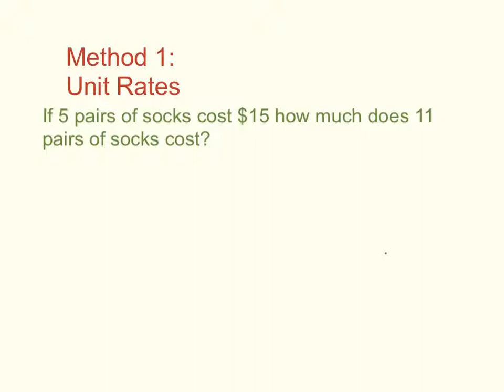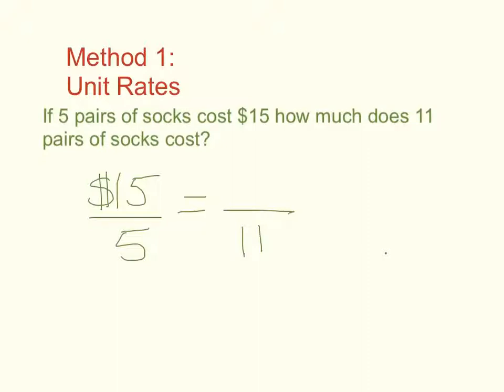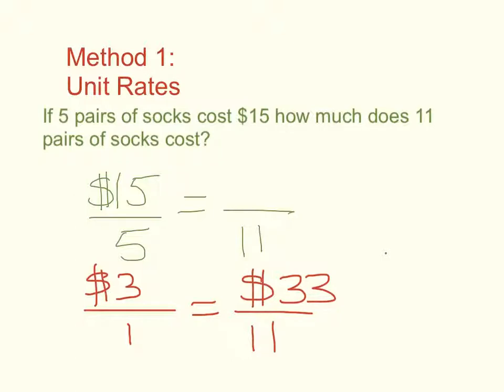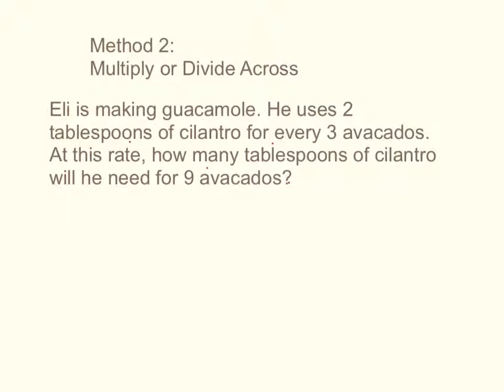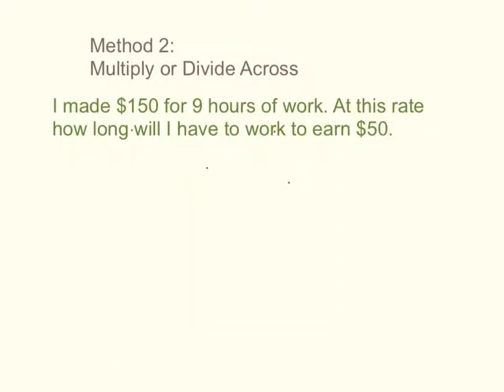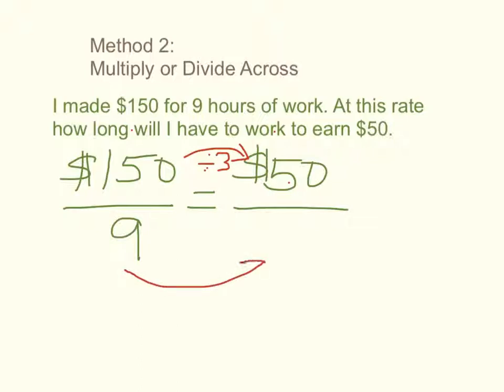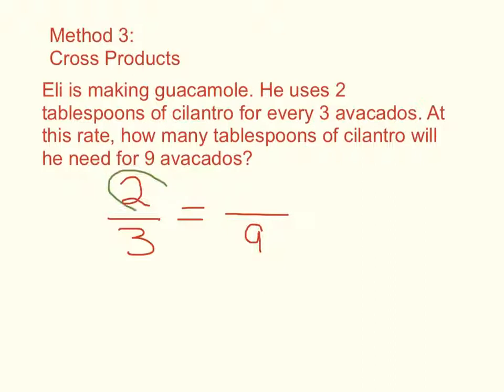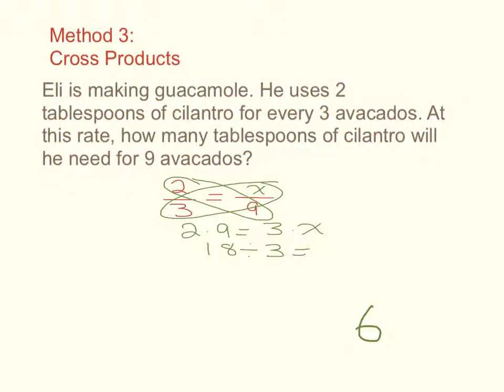Equivalent Rates/ Proportions